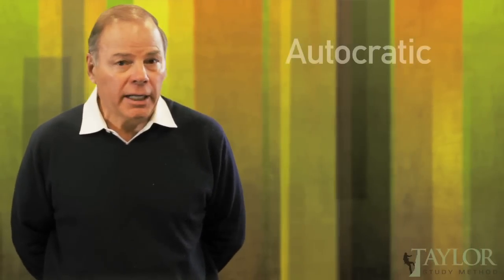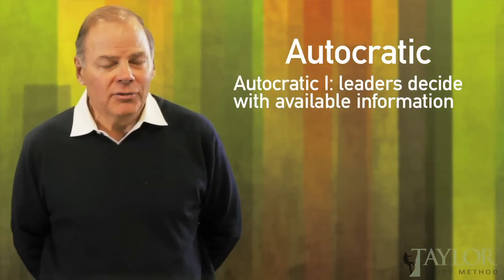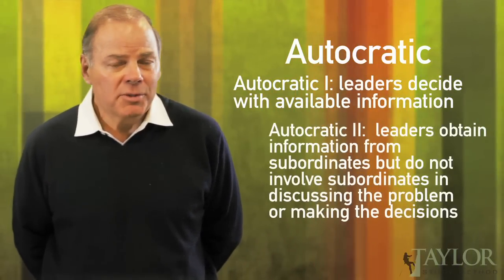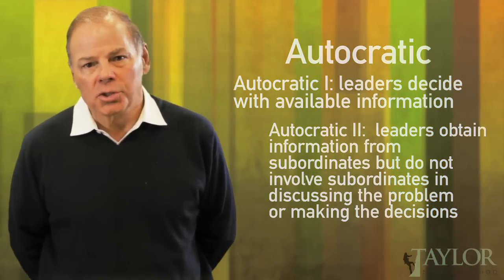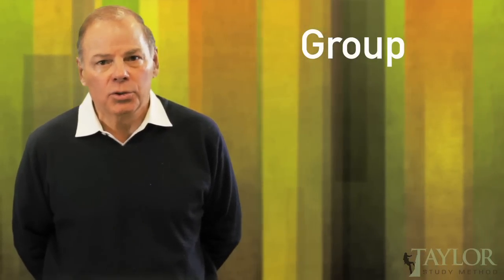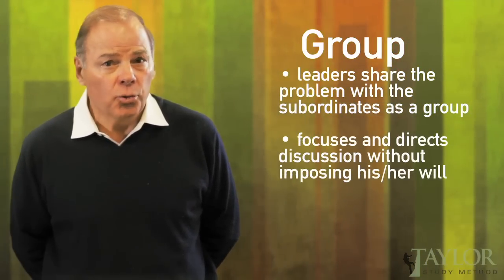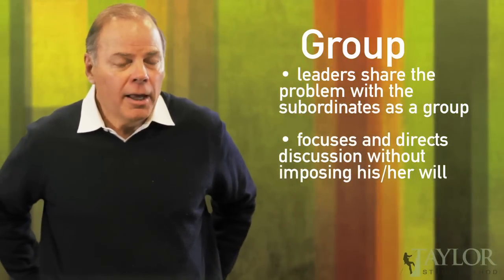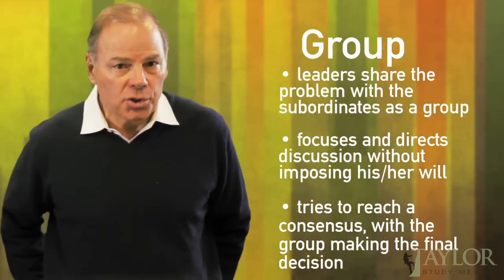EPPP Study Video - VROOM AND YETTON'S (1978) NORMATIVE MODEL OF LEADERSHIP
New!  Exciting! Crushing from the shores of Hawaii!  The latest in EPPP test preparation technology!  It's The Taylor Study Method's EPPP Study Videos!  TSM, the industry leader in EPPP Test Preparation, now brings directly to your mobile life the most comprehensive preparation program available to students.  This is the ONLY system that is completely mobile to match your busy lifestyle.

The ultimate in portability, Taylor Study Method is available on all your mobile devices and provides you with the most current information assuring your ultimate success on your EPPP.  From Videos made by leading psychologists, practical applications, leading experiences and auditory and visual examples, The Taylor Study Method now provides you with the very best, platinum study platform.  So, sign on with The Taylor Study Method and DASH that EPPP off your to do list!